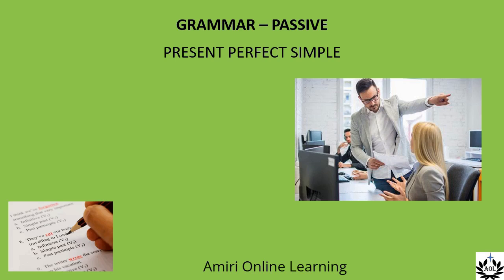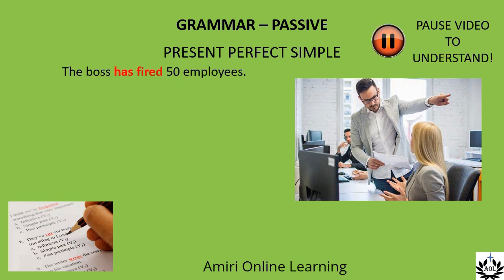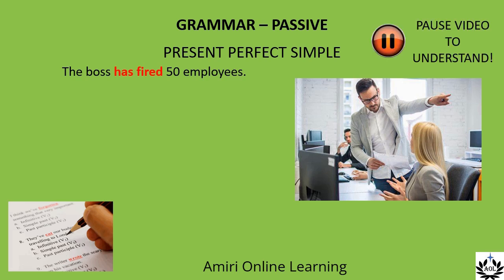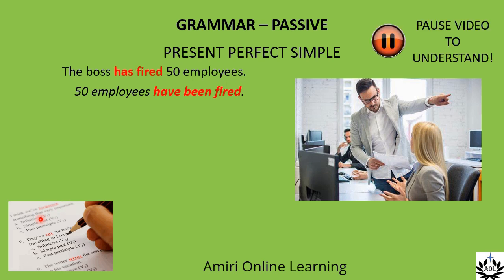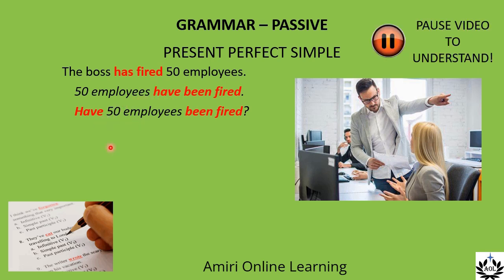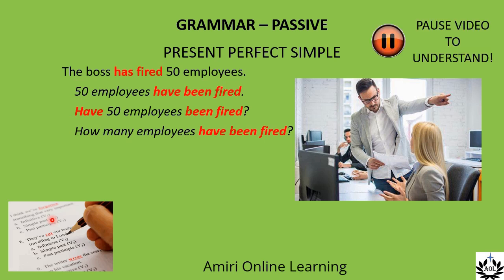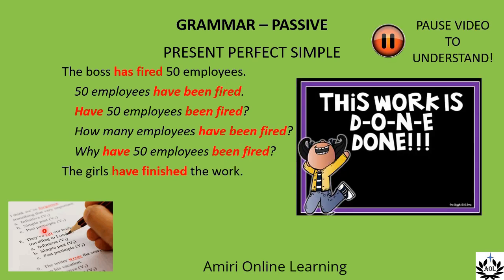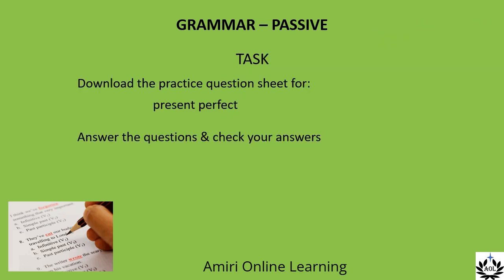40 PASSIVE VOICE || PRESENT PERFECT SIMPLE || (Part 5) || English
English grammar is sometimes easy. However, there are certain aspects of it that can be very difficult. This course covers many challenging English grammar topics and teaches almost everything there is to know about them. It covers the most difficult English grammar points for students to achieve C1 level or to get a score of 7 or more in an IELTS exam. Many students get stuck at B1 level due to the complex grammar that is particular to English. They may take several courses at this level and not fully understand all the grammar. BUT NOT AFTER THIS COURSE! This course will finally make these difficult grammar topics, including complex B2 and C1 English grammar points, clear to you. As a result, you will be able to progress much faster and farther in your understanding of English grammar. You will learn:

All the difficult tenses: (eg. present perfect continuous and past perfect continuous)
Reported speech
Relative clauses (defining and non-defining)
Passives (all tenses)
Conditionals (including 2nd and 3rd hybrid)
Causatives
However, not all grammar points are covered — that would be a huge course This course is for students who are already at A2 level, and who want to become expert speakers and writers in English. In this course, there is plenty of opportunity to practice the grammar points to consolidate your new-found knowledge. The grammar points are explained visually as well as verbally to ensure that all students will have no difficulties understanding very challenging grammar topics thereby improving their speaking, writing, reading and listening.

Who this course is for:

English language learners
University students
IELTS students

Requirements

A2 English level

Provided By: AMIRI ONLINE LEARNING